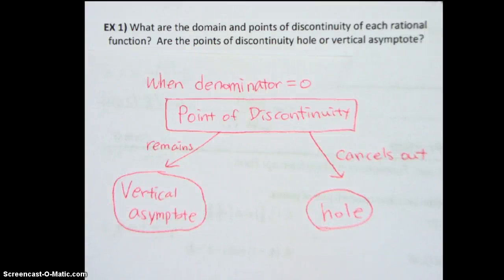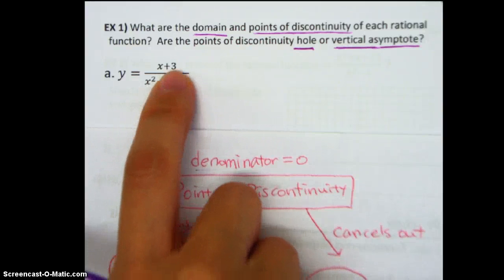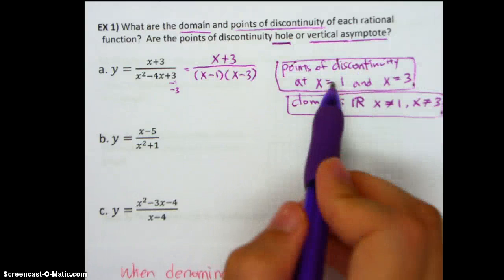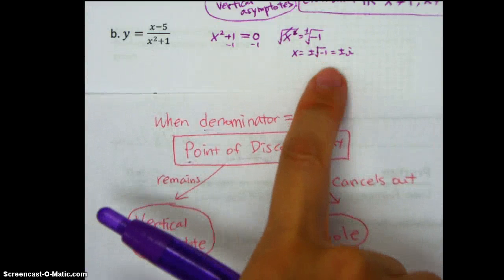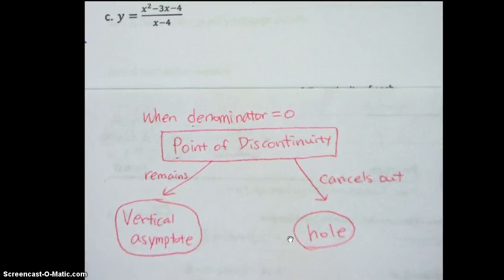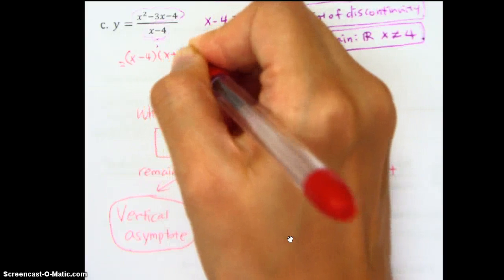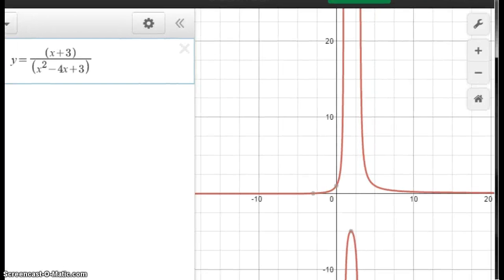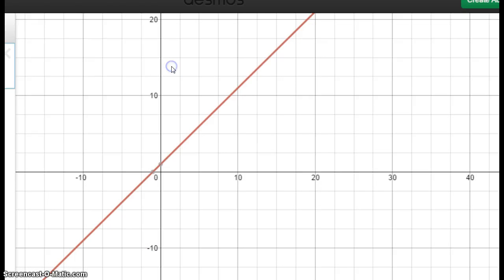AlgII H 8.3a Video2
AlgII H 8.3b Video2